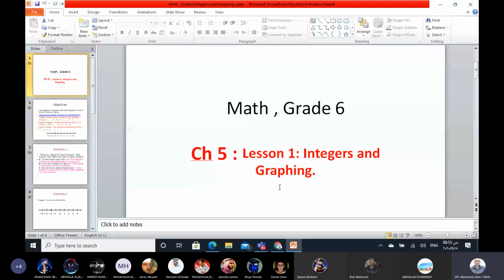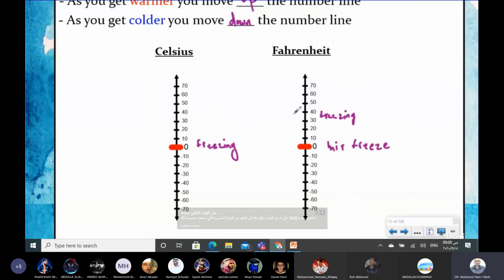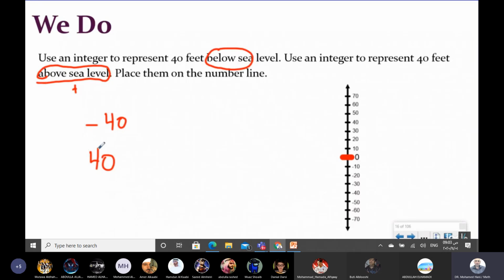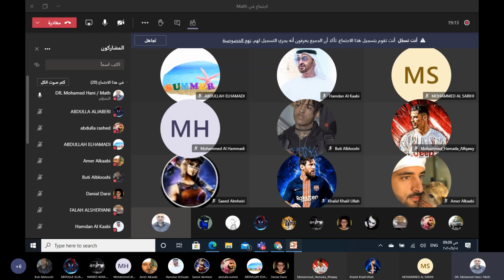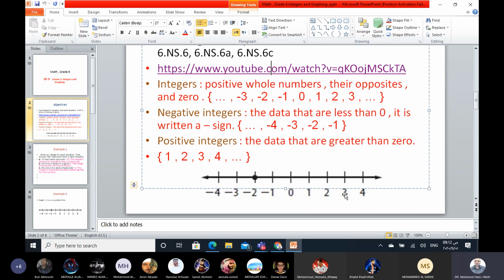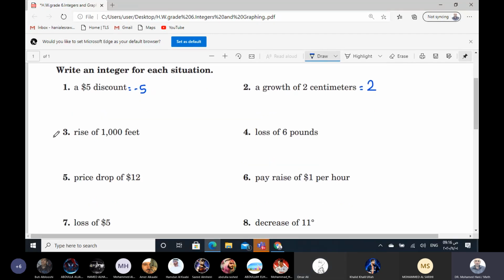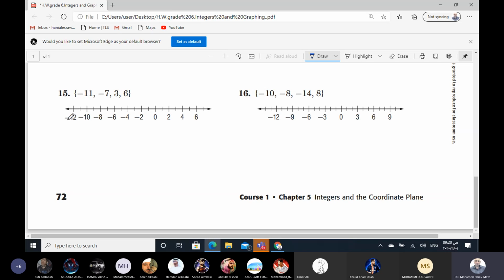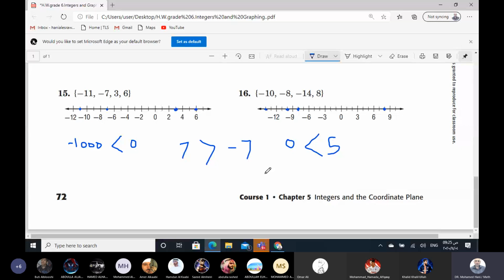Integers and Graphing.